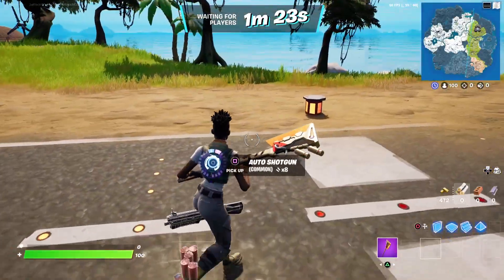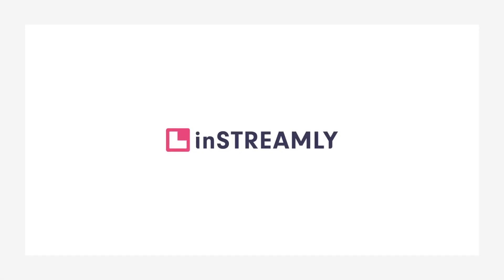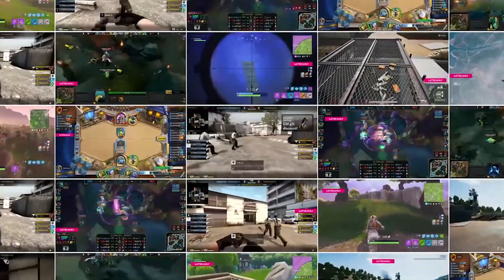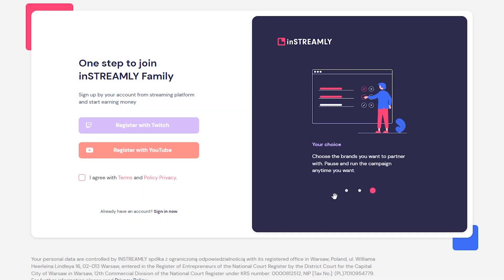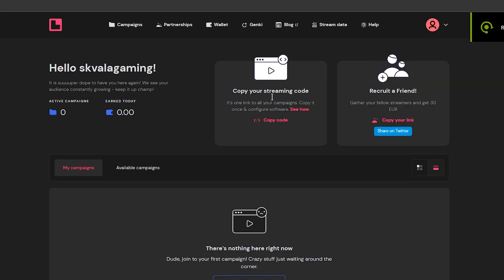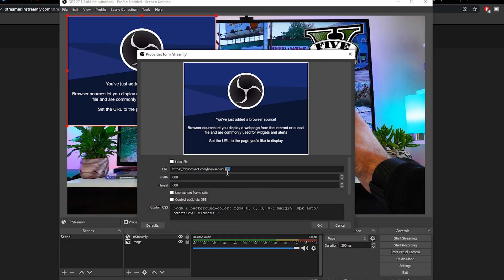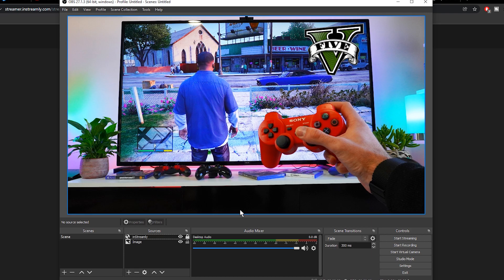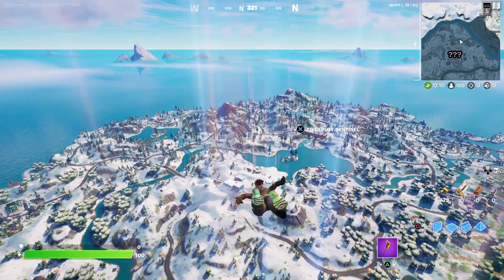How To Earn More Money Live Streaming Using inSTREAMLY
Hello everyone and welcome. Now streaming has become hugely popular and way more accessible to the casual gamers. They are all inspired by the big names in streaming and of course by the prospect of earning some decent money from sponsors. But soon after you start steaming you notice there are literally thousands of small streamers just like you, and landing a sponsorship deal might seem almost impossible.
Luckily for you inSTREAMLY offers a great ecosystem where streamers and brands can connect. Your popularity or number of  viewers doesn't really matter and by using inSTREAMLY you can actually chose which brand and campaign you want to promote in your live stream and successfully monetize your content.
And the best part is inSTREAMLY does that for you automatically by displaying brand content in your live stream.